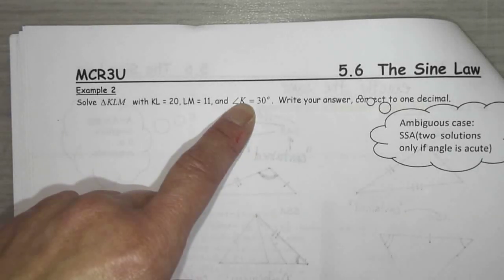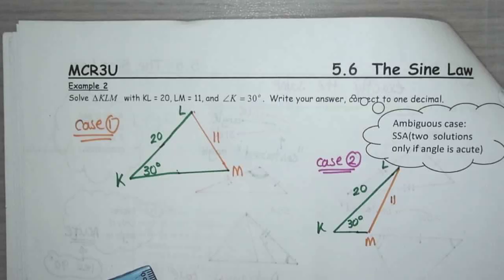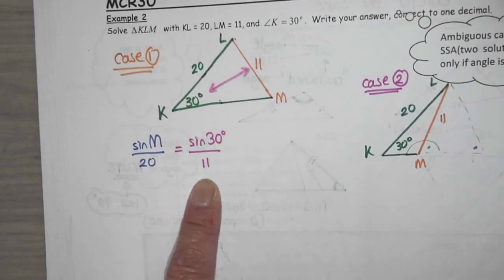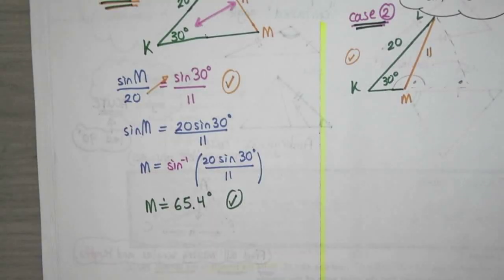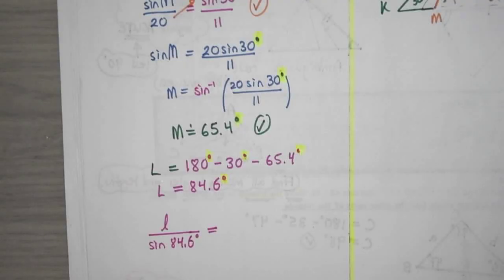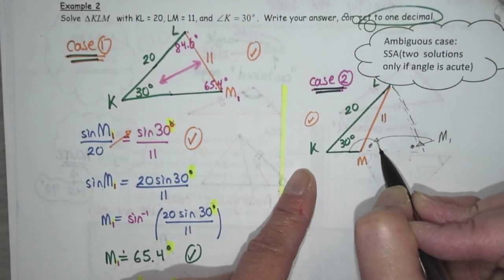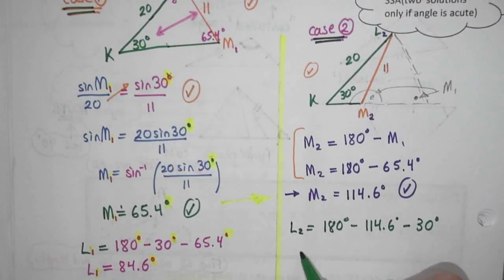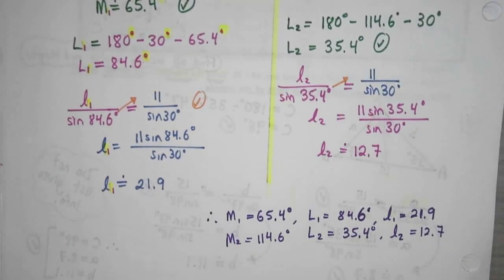MCR3U1 5.6 Sine Law Part 3